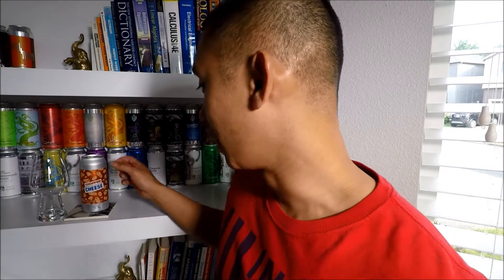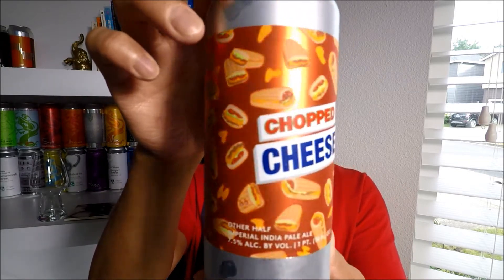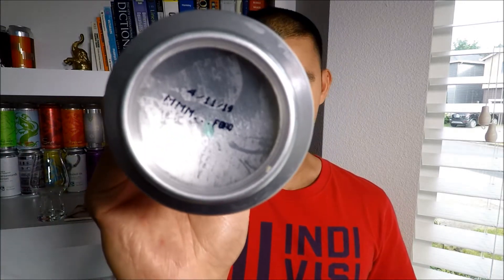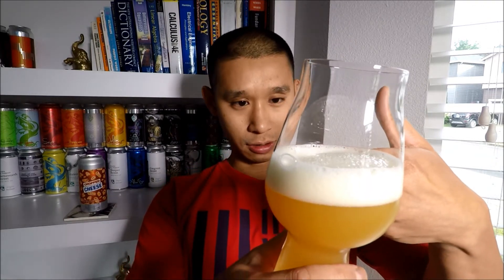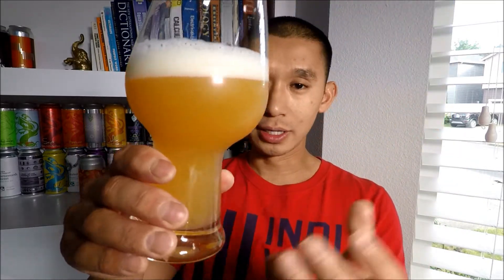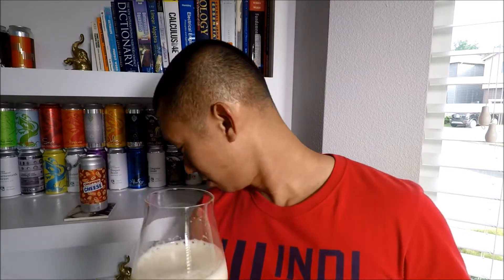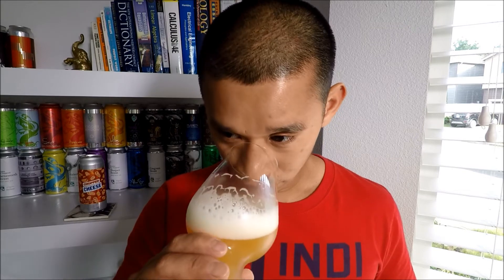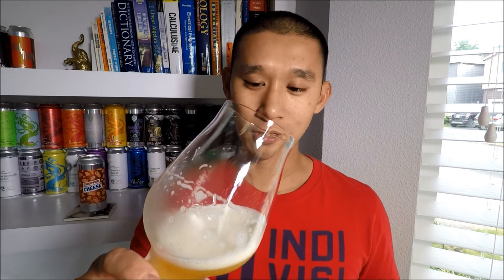BEER REVIEW #203 - OTHER HALF BREWING - CHOPPED CHEESE DOUBLE IPA